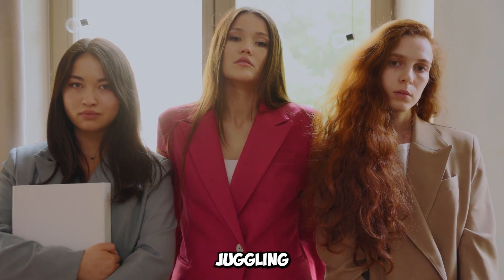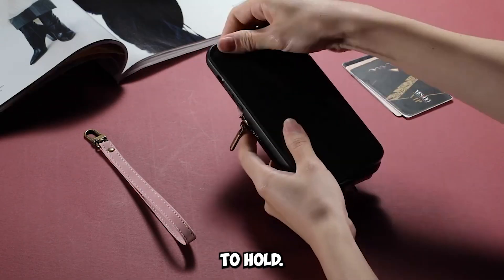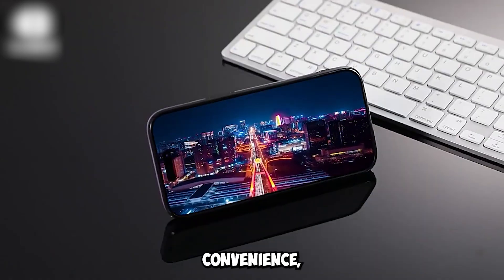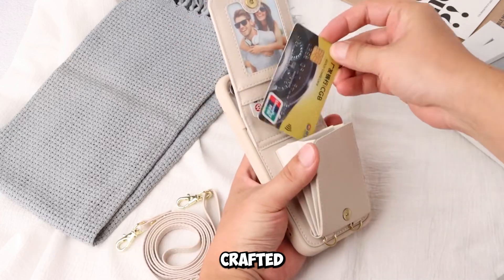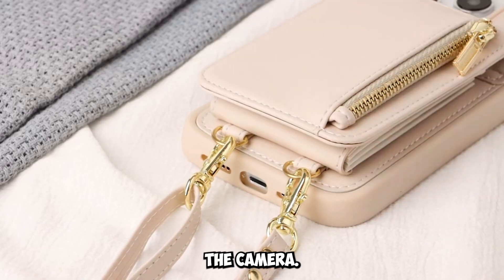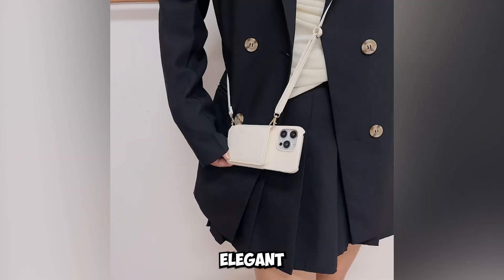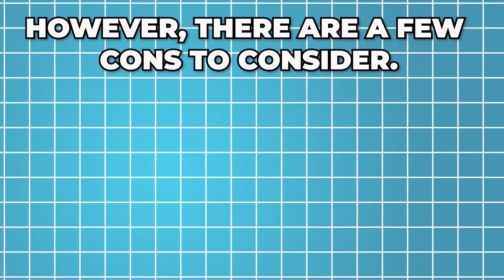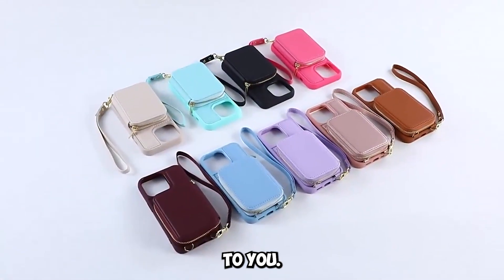World's Best iPhone Purse Case Cover For Women [NEW] | Best iPhone 15,14,13,12 (Pro Max) Wallet Case